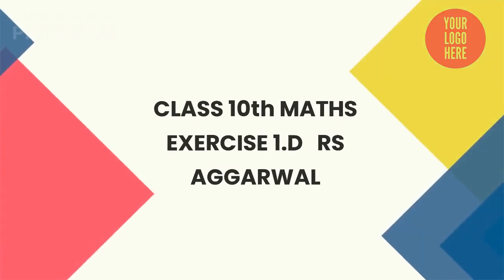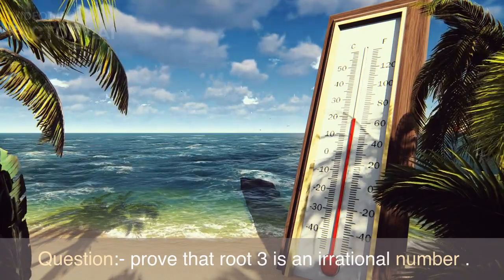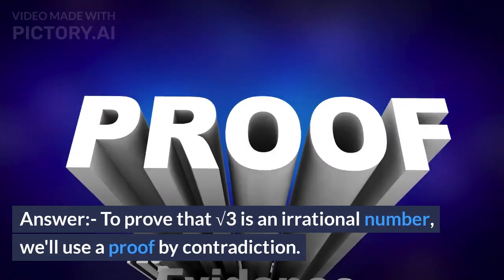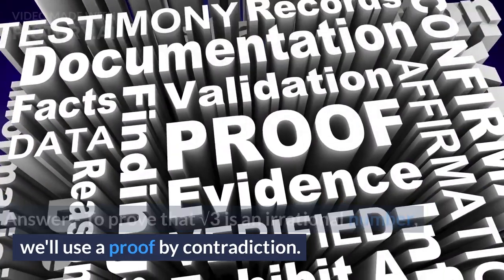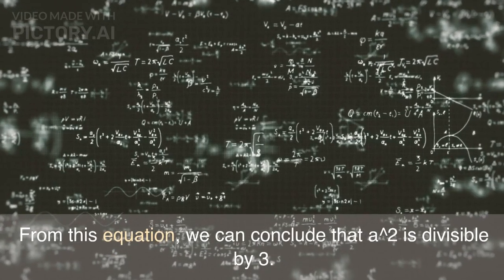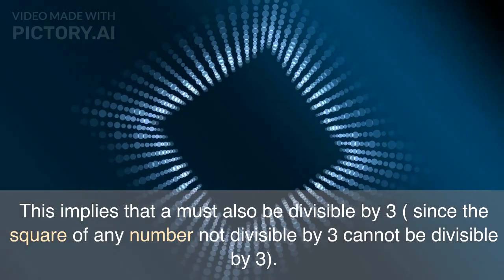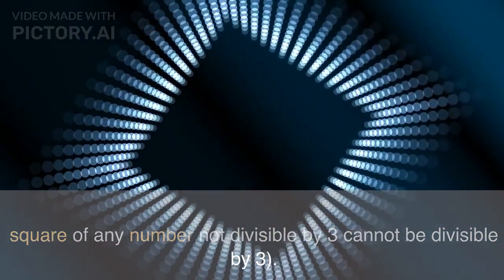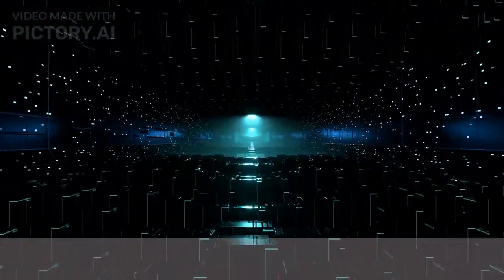Prove that square root 3 is an irrational number. class 10th real Number rs aggarwal.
question 1:- prove that square root 3 is an irrational number.

Exercise 1.D theorm 1 solution! Class 10th Real Number ! RS Aggarwal !

 theorm 1:- prove that root 3 is an irrational number.

real Number
exercise 1.D theorm 1
class 10th maths
how to made video from ai

class 10 maths Chapter 1 rs aggarwal
class 10th maths Chapter real number
class 10th real number
ncert class 10 maths Chapter 1
rs aggarwal class 10 Chapter 1

class 10 maths Chapter 1 exercise 1.D theorm 1

class 10 exercise 1d theorm 1

rs aggarwal class 10 exercise 1d theorm 1

real Number Chapter 1 class 10

ncert real Number Chapter 1 class 10